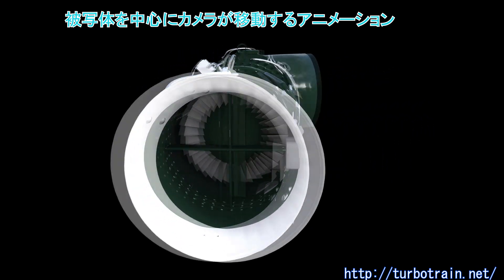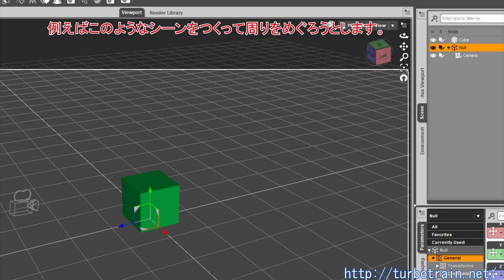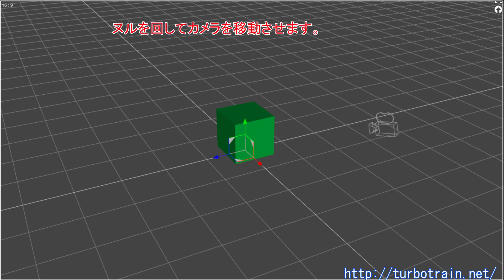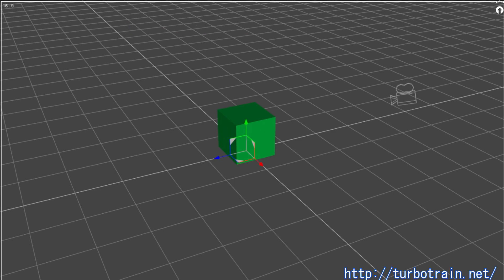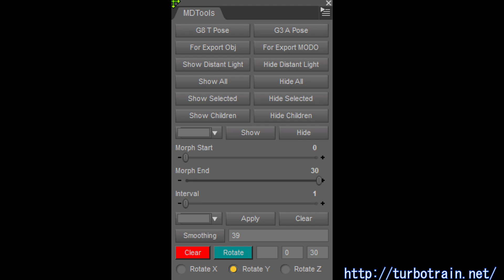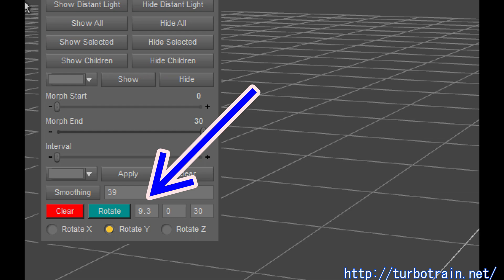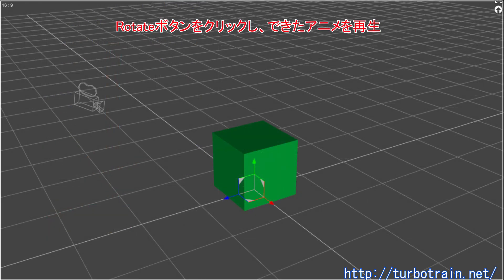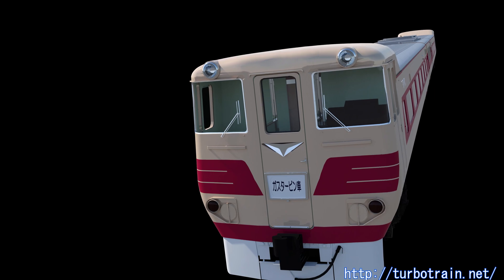Creating turntable views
To view the objects in the scene in 360 degrees, creating a turntable animation is required.
In Daz Studio, it takes time and effort.
M D Tools may be some help for this work.

Daz Studioでは被写体の周りをカメラが回って撮影するアニメを作るのに手間がいります。
MDToolsを使うと簡単にできるかもしれません。